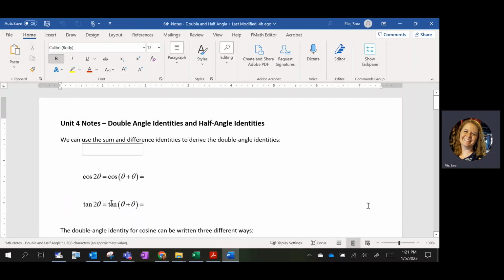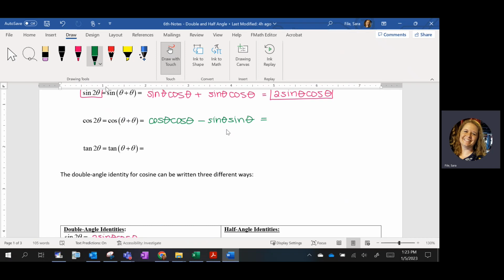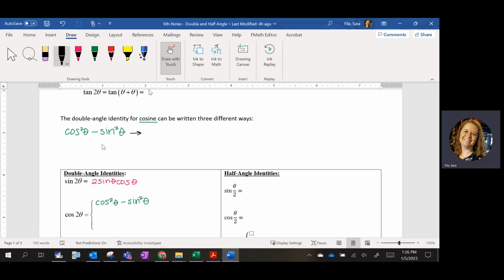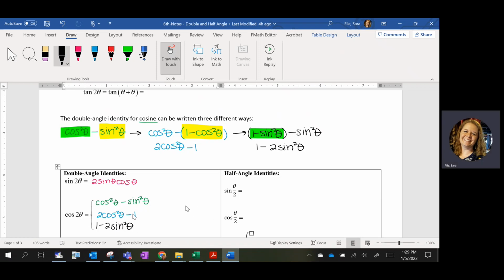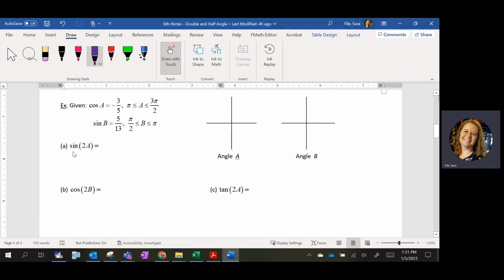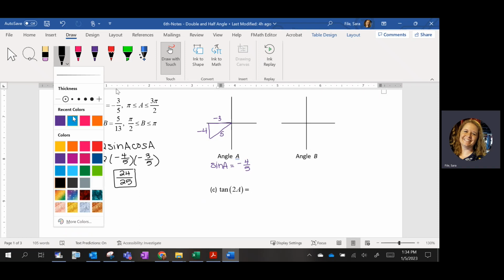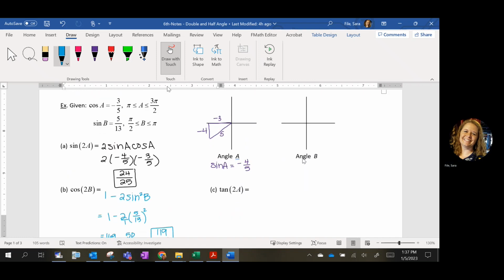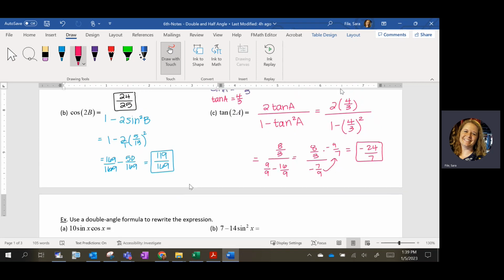honors unit 4 trig IDs day 2 part 2